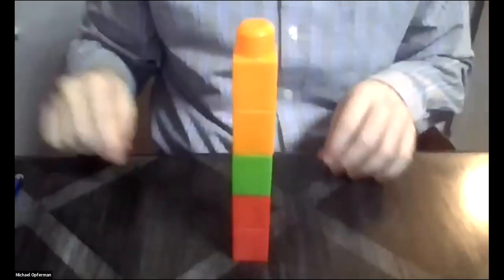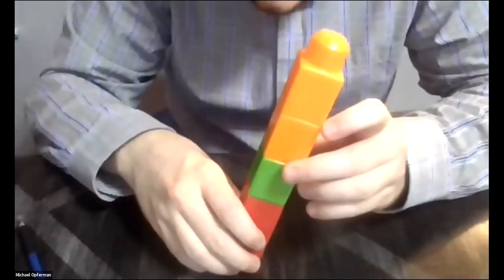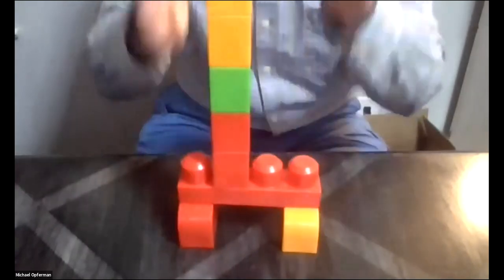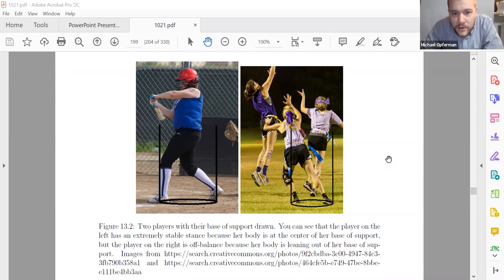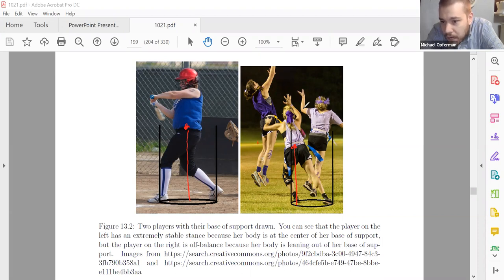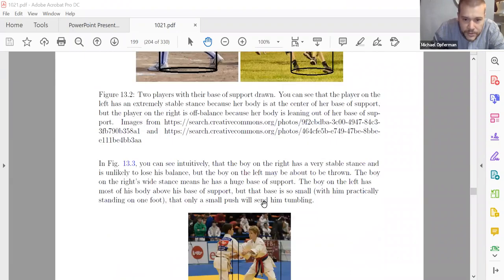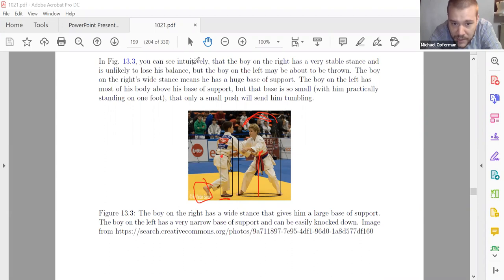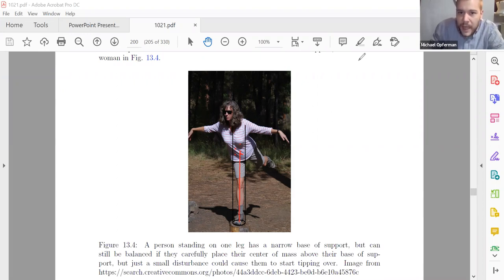Lecture: Base of Support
Discusses statics from the standpoint of an object's base of support. Why is a foundation so important in architecture and foot placement so important in sports?